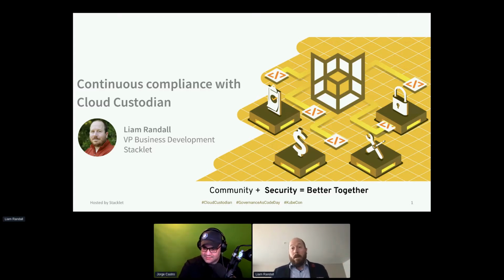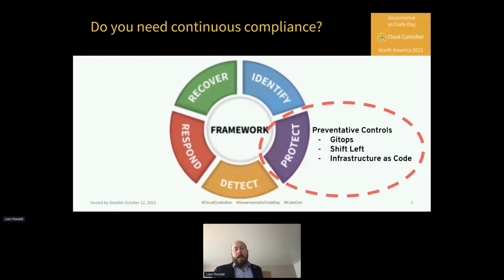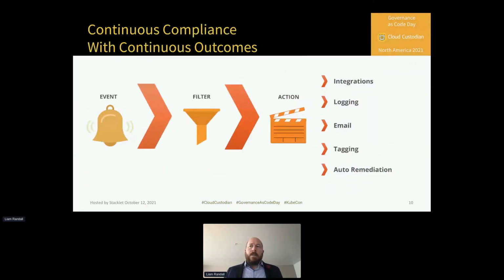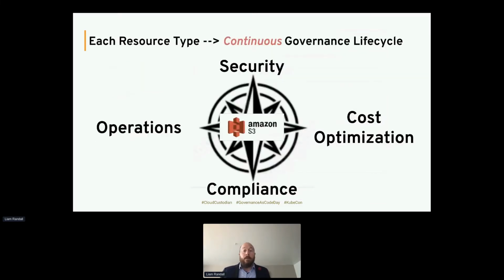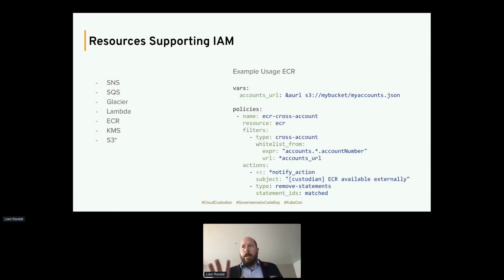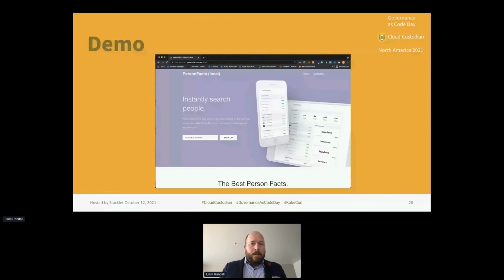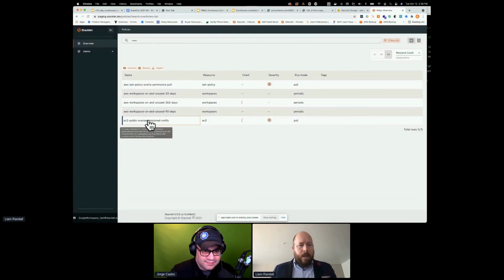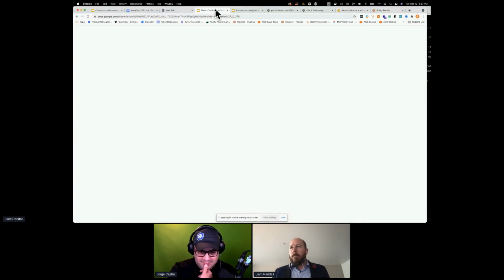Continuous compliance with Cloud Custodian - Liam Randall (Stacklet)